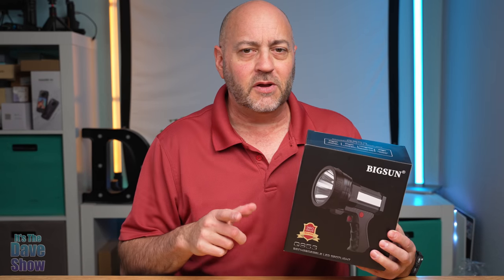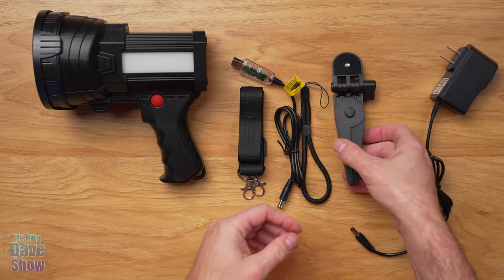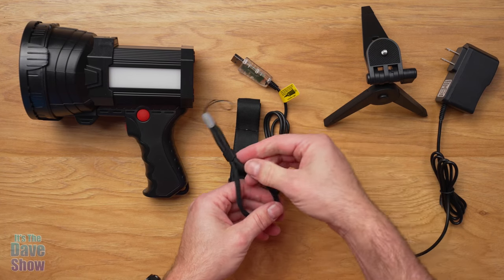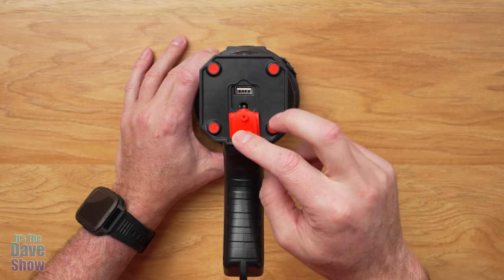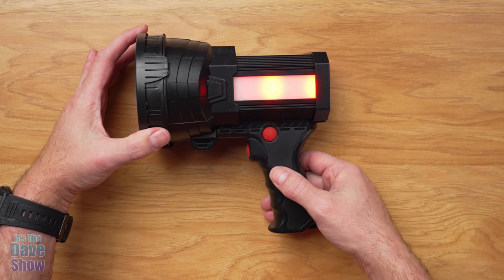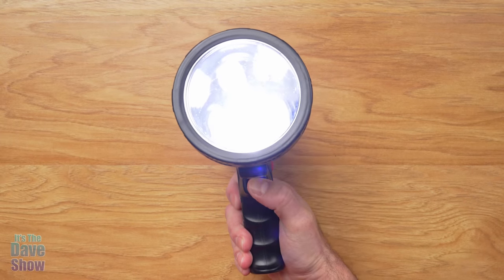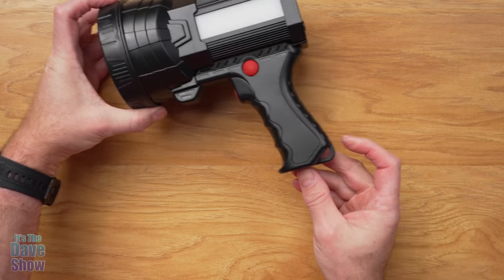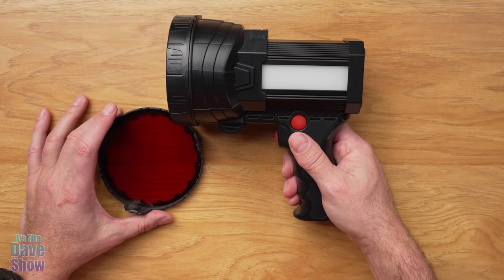BIGSUN Rechargeable Spotlight, Flashlight High Lumens 100000 LED with RedLens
BIGSUN Rechargeable Spotlight, Flashlight High Lumens 100000 LED with RedLens, 10000mAh Power Bank, Side Floodlamp & WarningLamp for Home Security, Camping, Boat, Hunting,Q953-17oz